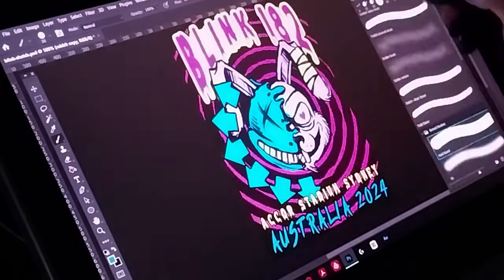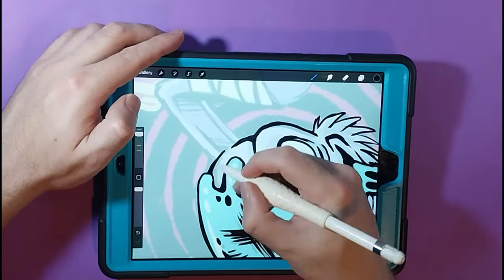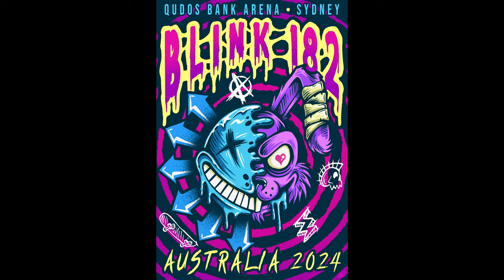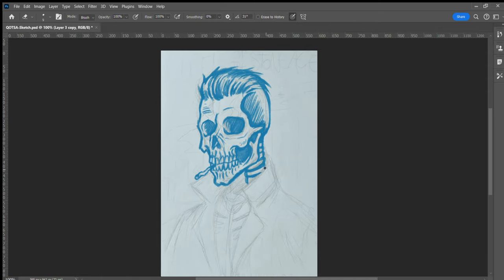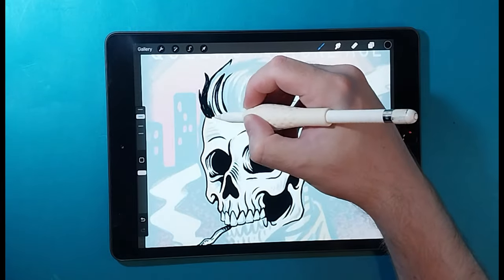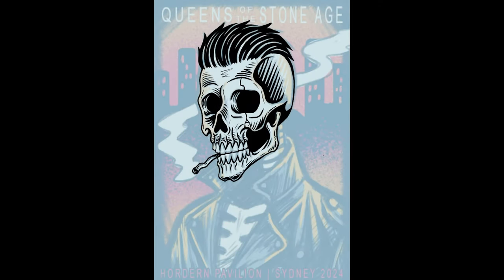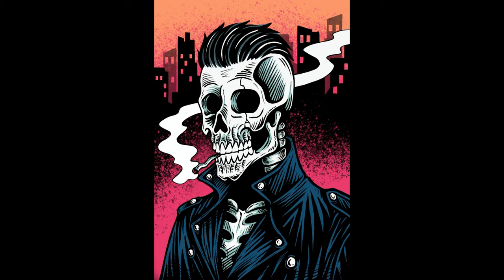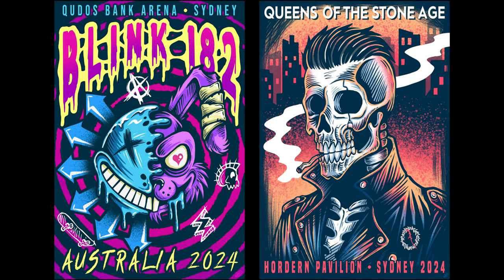How I Made Band Poster Art ( For some of my favourite bands! )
Designing some fanart poster art for some of my favourite bands!